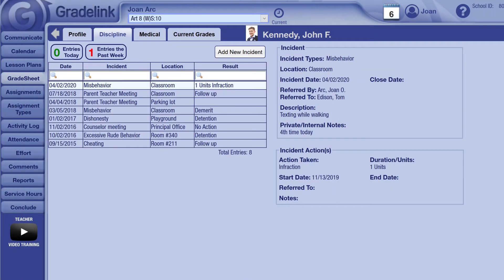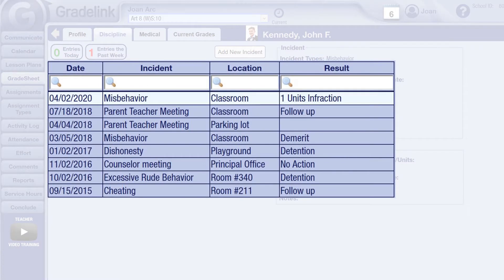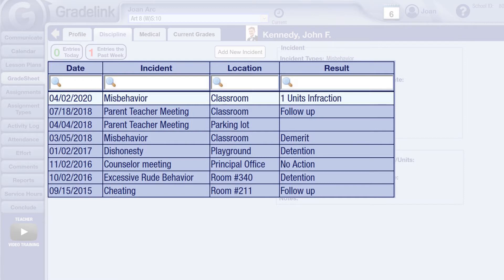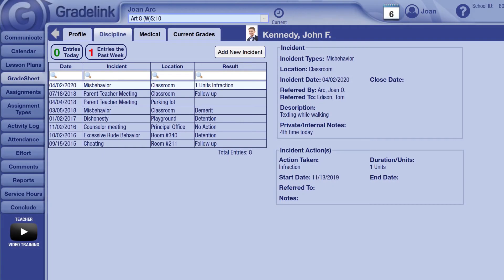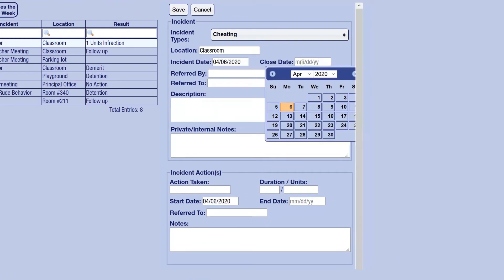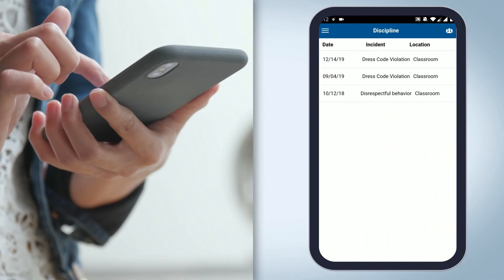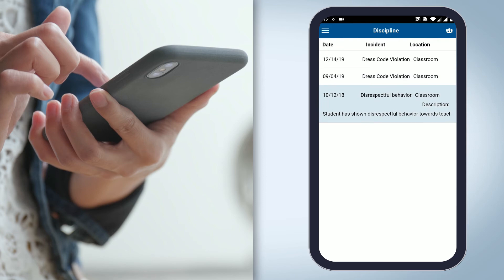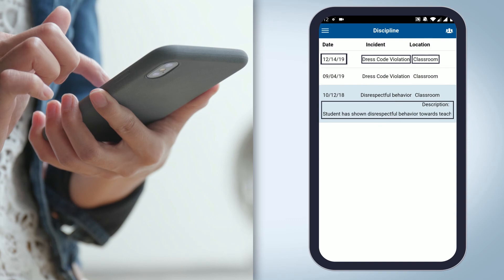Discipline and Counseling Tracking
How to log counseling and discipline events for students with Gradelink software. Run reports and share with Parents via a mobil app.

---// Subtitles --//---
The Counseling section allows you to keep track of different behavioral events, both positive and negative, related to a particular student.  Within Gradelink, these are also referred to as “incidents”. This section is primarily focused on keeping track of and following up on instances where a child does something that requires additional action, whether it be a demerit, detention, suspension, and so on.  Both teachers and administrators are able to fill this form out.  Administrators can receive notifications letting them know of any newly-logged incidents.  You can also share some of this information with parents when they log in, and they’re able to sign up for personal email alerts as well.  While you determine how much of this information families have access to, by default, they can see the incident date, location, type, description, and follow-up actions.